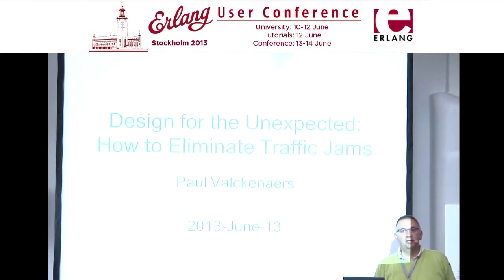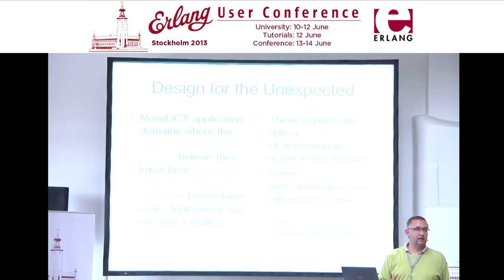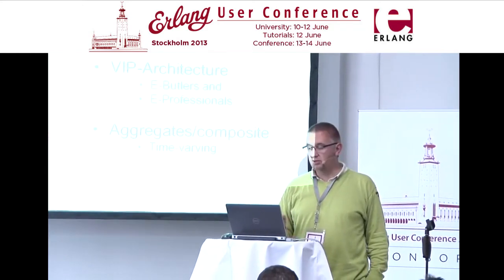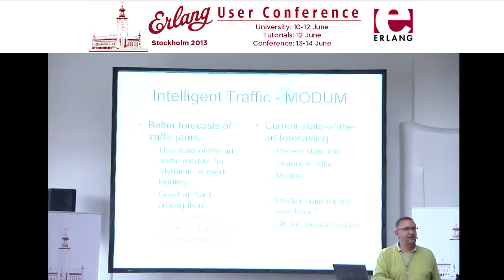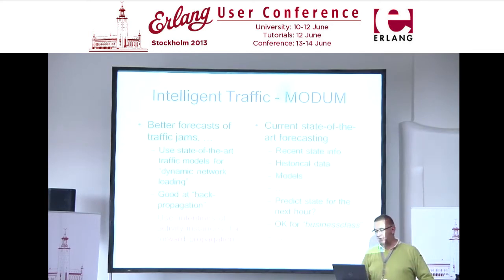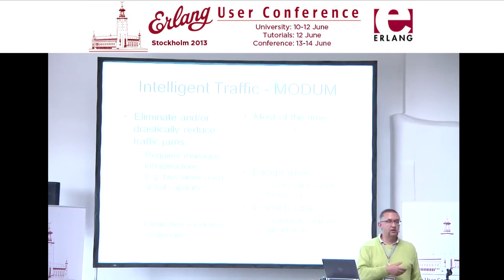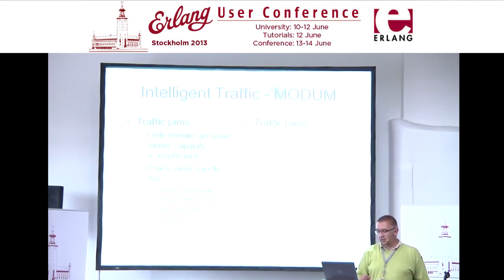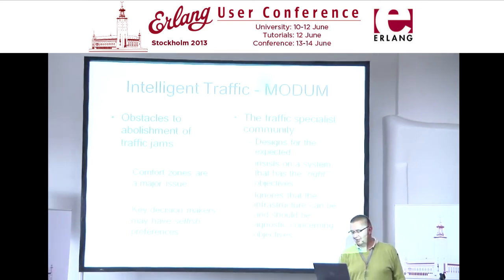Making our Traffic Jams Disappear - Paul Valckenaers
My talk presents results from the FP7 Project MODUM that are developed in Erlang.

The European project develops a new approach for the pro-active demand-responsive management of traffic (cf.modum-project.eu). The developments focus on solutions assuming a high degree of participation by intelligent users. These users have an e-butler (i-butler when bought from Apple) that proactively manages their commuting and other displacements. Initial deployment of the developments will enable full utilization of the access-controlled parts of the infrastructure (e.g. bus lanes, parking spaces). The MODUM design predicts and prevents congestion in these access-controlled parts without sacrificing infrastructure utilization.

Talk objectives:

    To present and communicate an innovative system architecture. This architecture defines the system components, their responsibilities (within the application domain) and their interactions. It is a single-source-of-truth design that utilizes delegate multi-agent systems to collect, distribute and propagate information (not co-located with the source).
    To reveal how OTP/Erlang is a unique technology that renders this possible, and more precisely, that renders an actual initial deployment feasible.
    To present an example of how ICT may contribute beyond the borders of its computer network. In other words, an Internet of Things that treats its things as first-class citizens.

Target audience:

    Persons that hate traffic jams.
    People eager to learn how OTP/Erlang applications can have direct impact on the real world.
    People interested to learn how to tackle developments that manage and coordinate real-world activities that utilize (and content for) valuable real-world resources.